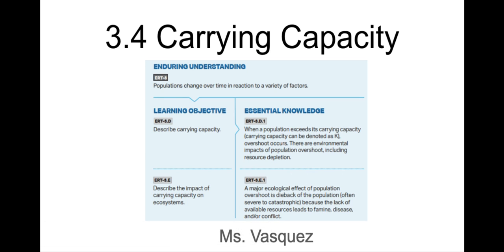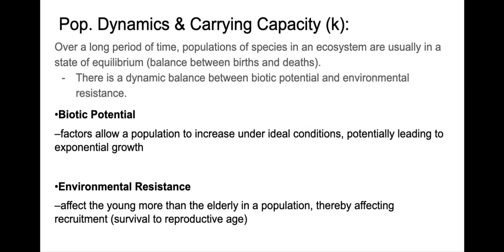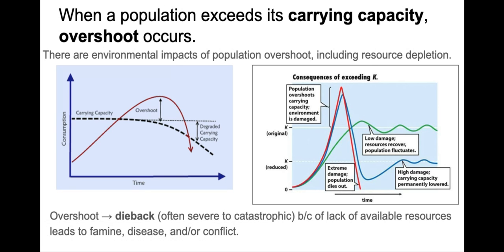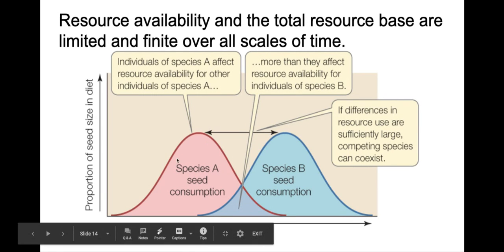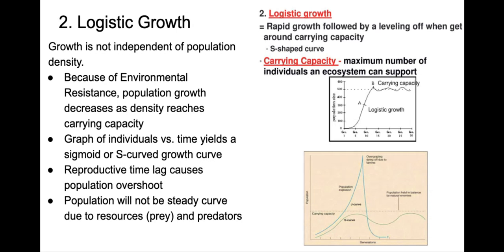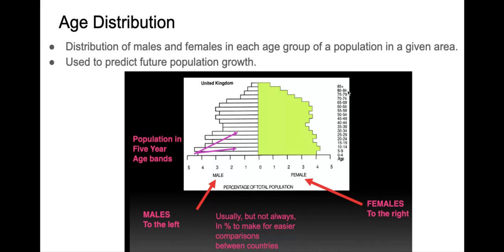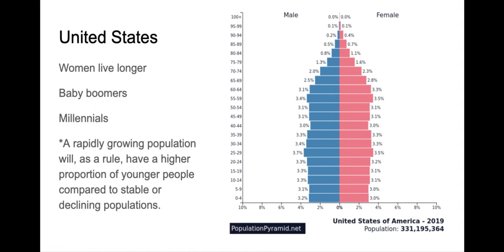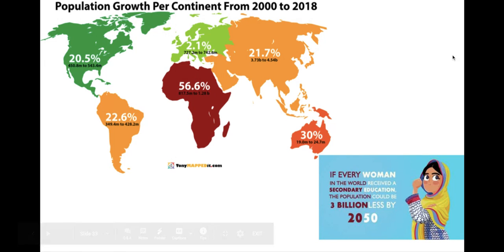3.4-3.6 K, Pop Growth & Resource Avail, Age Structure Diagrams